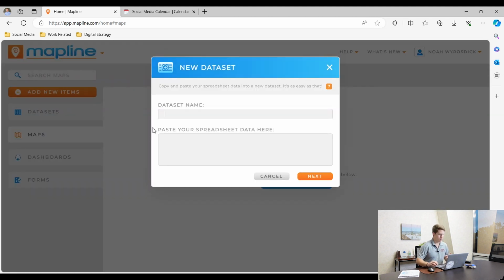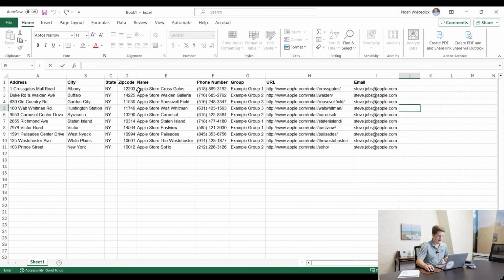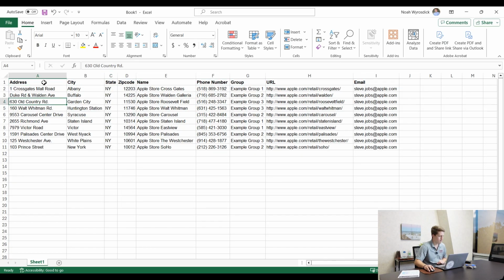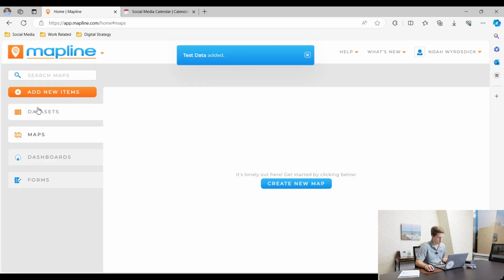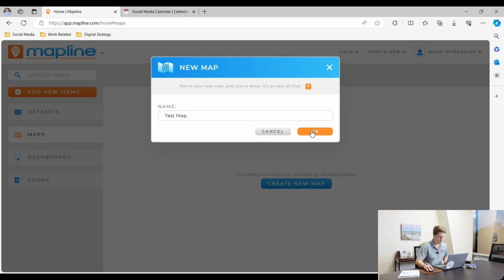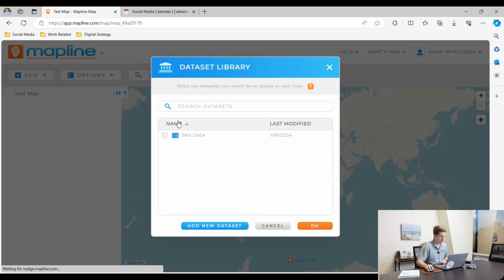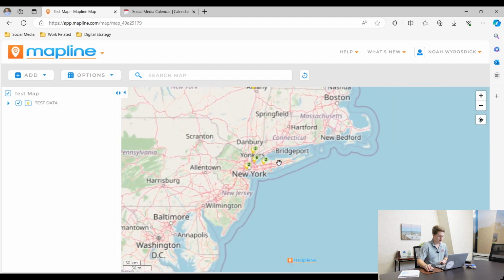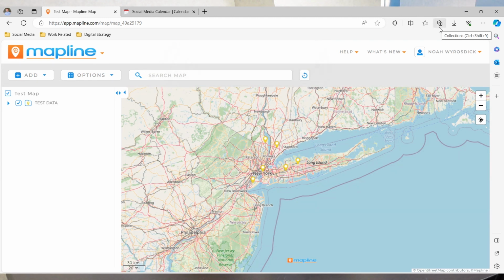Show your Real Estate Expertise with this New Flyer! - Workout Wednesday #3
Welcome to the third Workout Wednesday! In today's episode, we unveil an exciting Market Activity Flyer template on our design platform and a tutorial on a free map creation website for stunning visuals in your flyers.

Sending these flyers reinforces your position as a trusted local real estate expert, showcasing your dedication to staying informed on market trends. Increase the chances of being top-of-mind when clients need an agent.